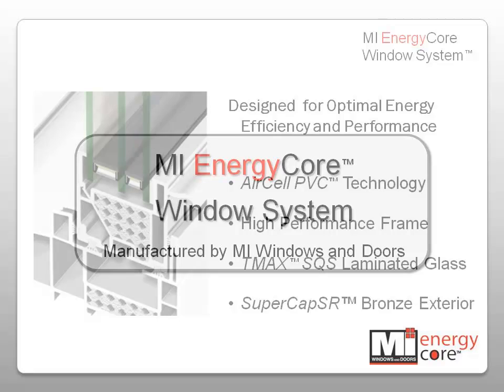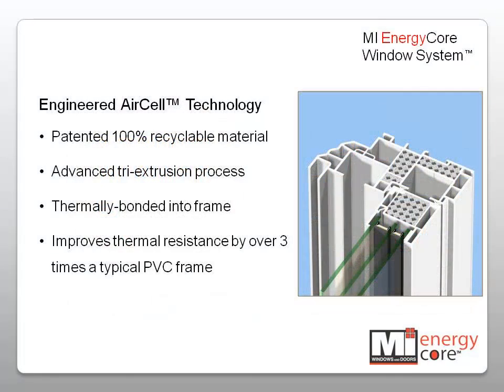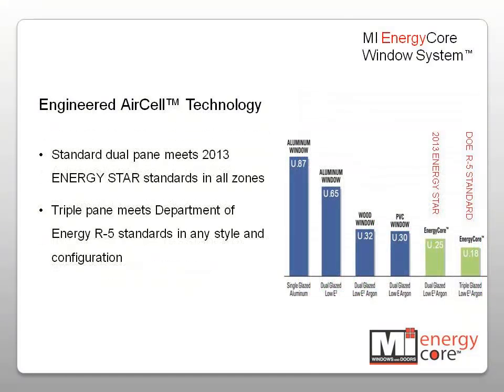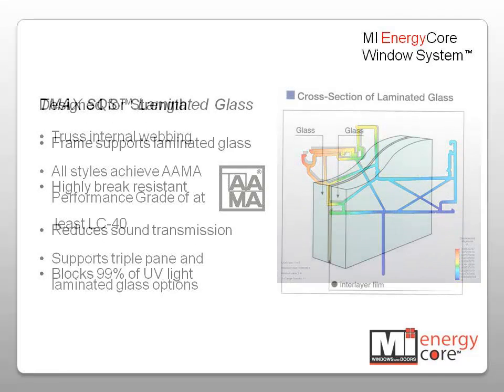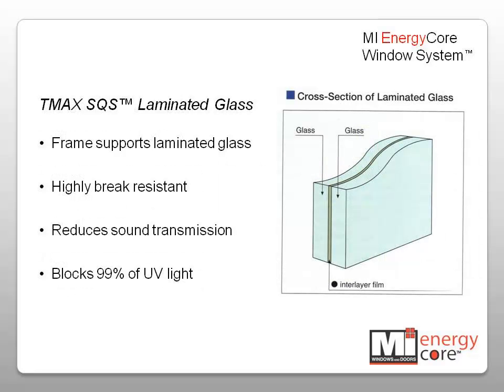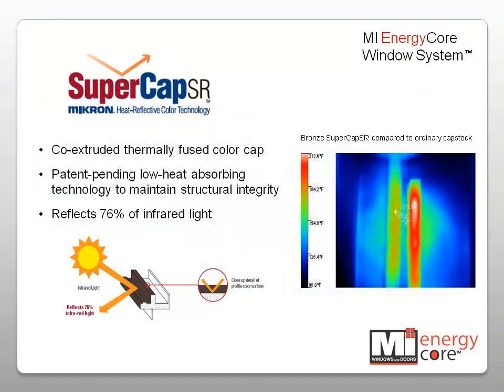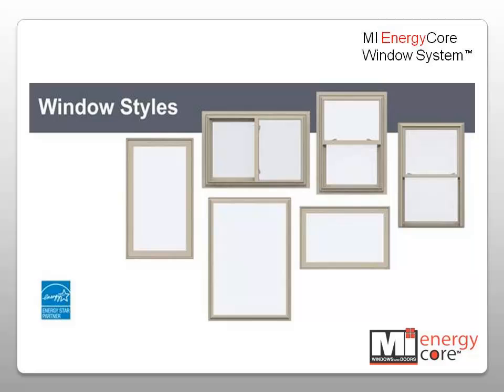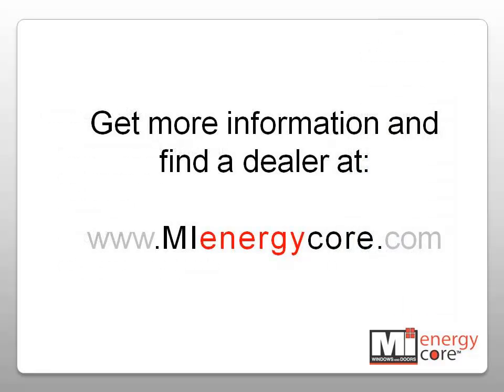Why MI EnergyCore by MI Windows and Doors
This video describes the reasons why the MI EnergyCore Window System by MI Windows and Doors  is one of the most energy efficient windows on the market today. Using AirCell PVC frame technology, TMAX insulating glass and a design that incorporates mulitple physical barriers against air and water infiltration.